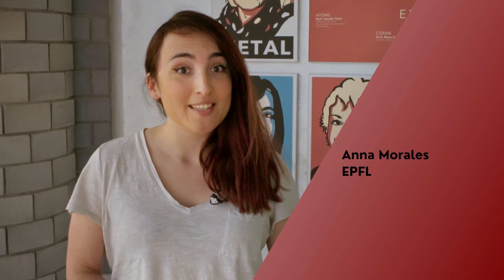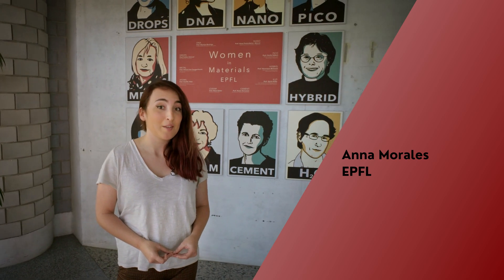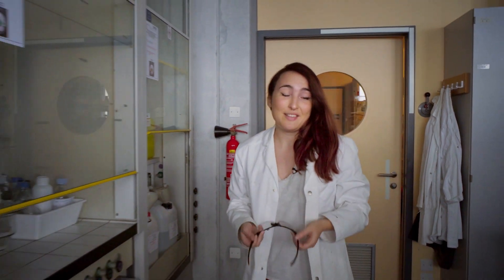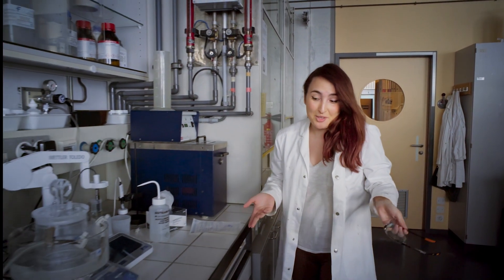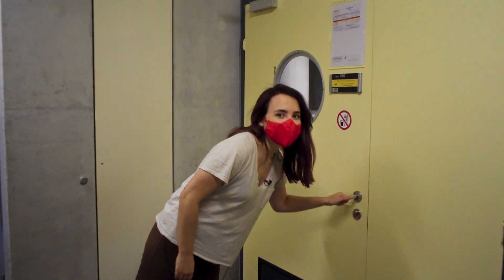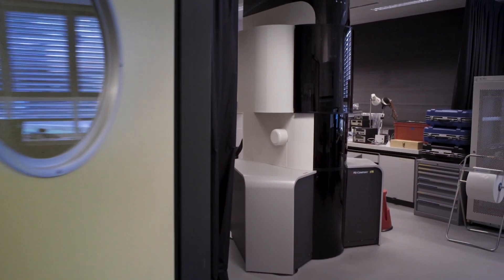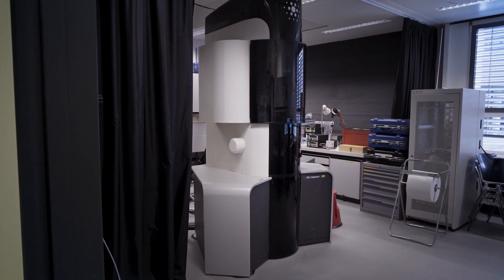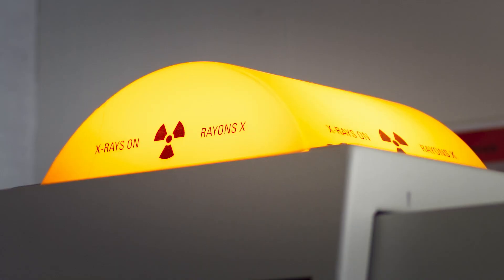NCCRWomen: Anna Morales, materials scientist.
Meet Anna Morales, a materials scientist and PhD student working in the Laboratory of Construction Materials at EPFL. Anna studies the properties of cement in order to tune its production to lower the CO2 emissions from this industry. She received the NCCR QSIT INSPIRE Potentials Master Internship Award in 2018.
The NCCRWomen campaign introduces you to a different woman working in research in a Swiss National Centre of Competence in Research every day. Follow the NCCRWomen YouTube and Instagram channels to meet them all!
[Click on the CC symbol at the bottom of the screen for English subtitles.]

Venez à la rencontre d’Anna Morales, une chercheuse en science des matériaux et doctorante à la Faculté des Matériaux à l’EPFL. Anna étudie les propriétés du ciment pour pouvoir adapter sa production et réduire les émissions de CO2 de ce secteur. Anna a reçu le prix PRN QSIT INSPIRE Potentials pour son stage de Master en 2018.
La campagne NCCRWomen vous présente chaque jour une chercheuse travaillant en recherche dans un Pôle de Recherche National. Suivez NCCRWomen sur YouTube et Instagram pour rencontrer toutes ces femmes!
[Cliquez sur le bouton CC en bas de l'écran pour des sous-titres en Français.]

Triff Anna Morales, eine Materialwissenschaftlerin und Doktorandin, die beim Labor für Baumaterialien an der EPFL arbeitet. Anna studiert die grundlegenden Eigenschaften von Zement, um seine Produktion zu optimieren und so die CO2-Emissionen dieser Industrie zu senken. Sie erhielt 2018 den NCCR QSIT INSPIRE Potentials Master Internship Award.
Die NCCRWomen-Kampagne stellt euch jeden Tag eine neue Forscherin vor, die an einem Schweizer Nationalen Forschungschwerpunkt arbeitet. Folgt die NCCRWomen auf YouTube und Instagram um sie alle kennen zu lernen!
[Klickt auf das CC-Symbol am unteren Rand des Bildschirms für deutsche Untertitel.]